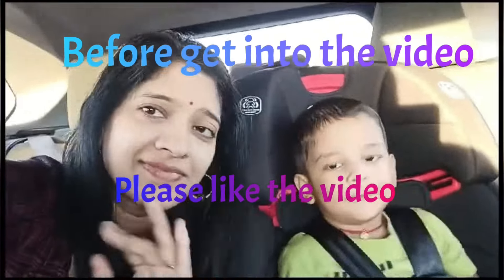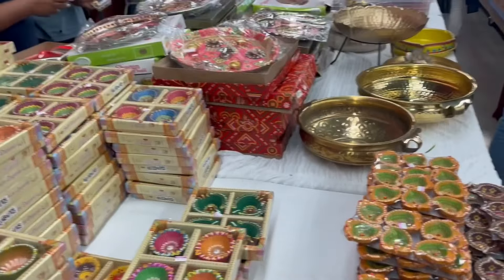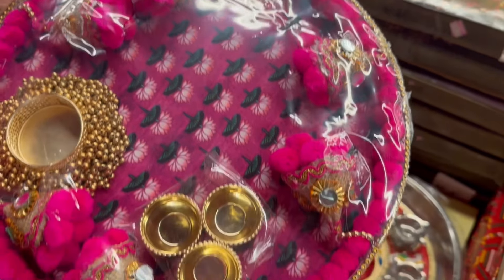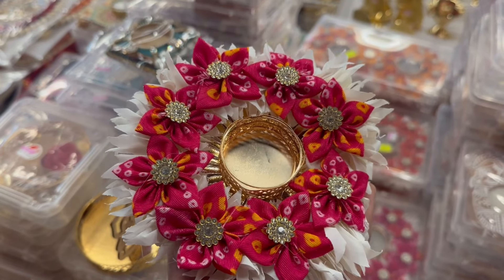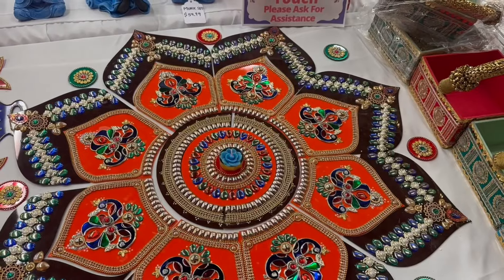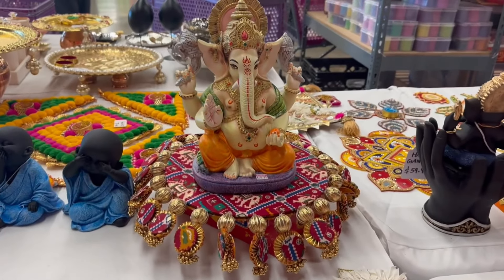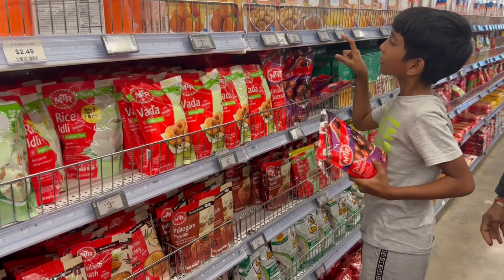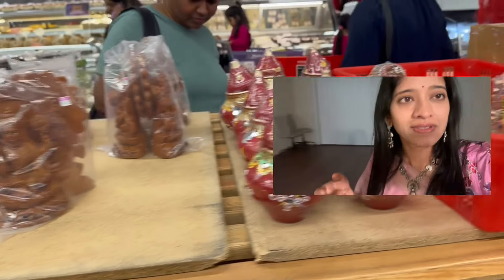Diwali preparation with kids Happy diwali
This video tells about the Diwali festival preparations and fun with kids and family